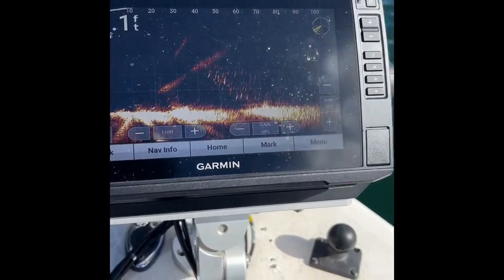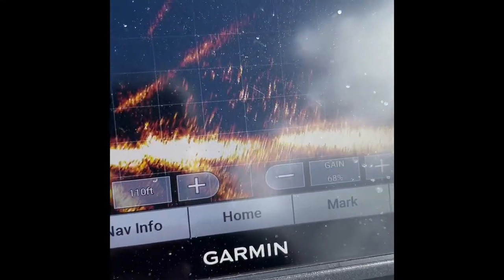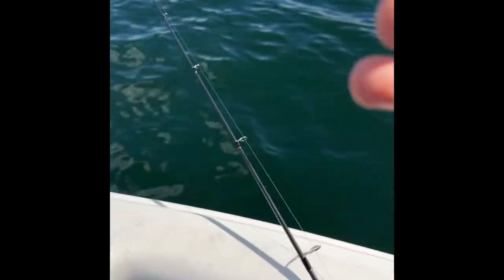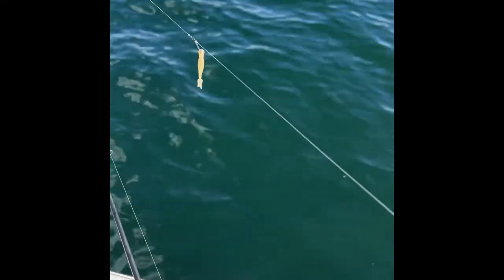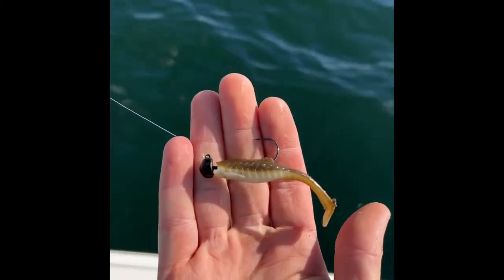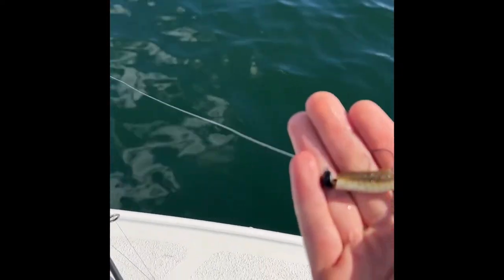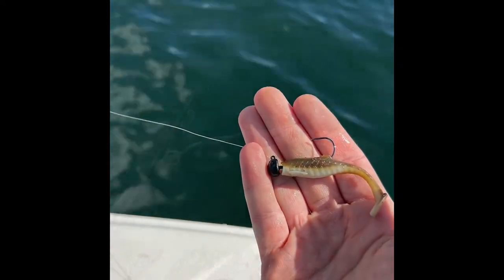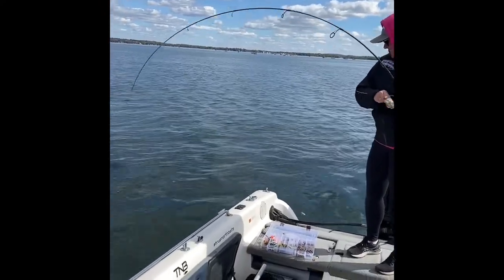How to catch BIG Perch using the Double rig! Catch multiple fish at once!